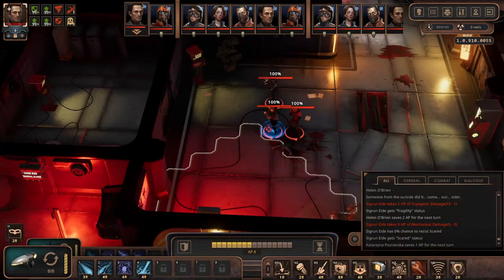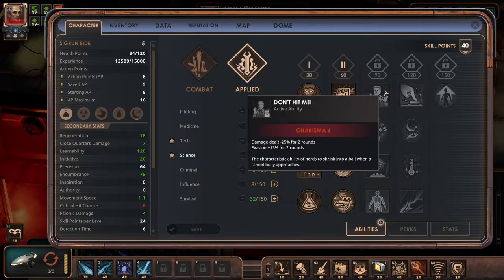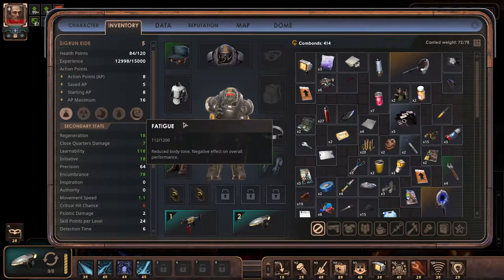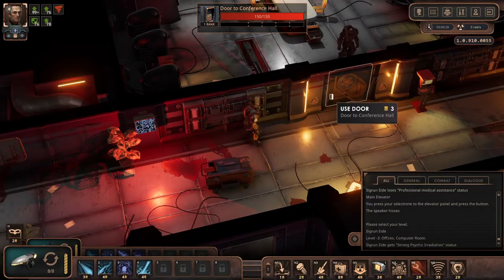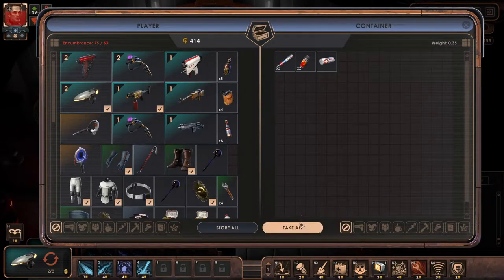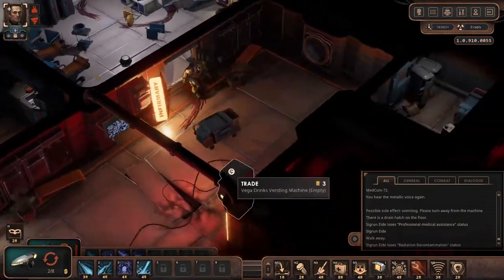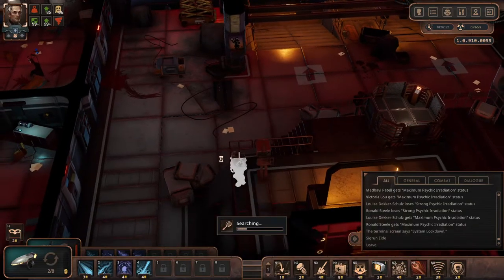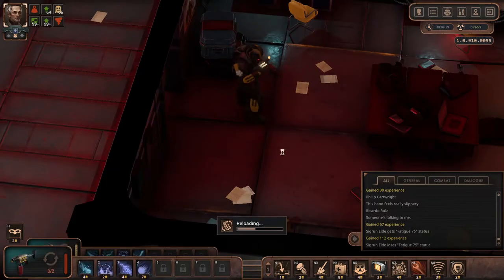Encased lets play Ep 7 - Nashville Level 3 Control room & Cave - Excavation zone Turn On generator